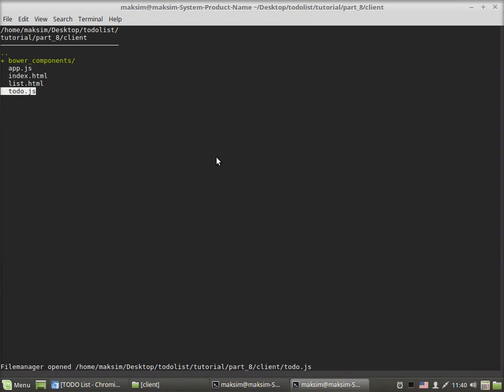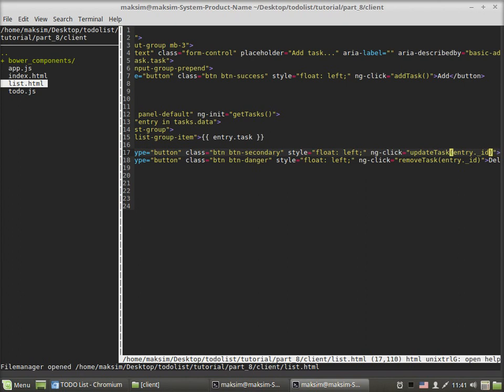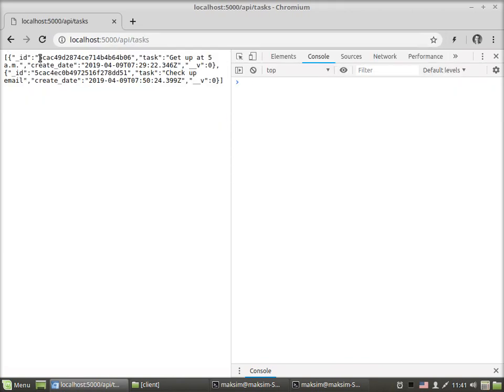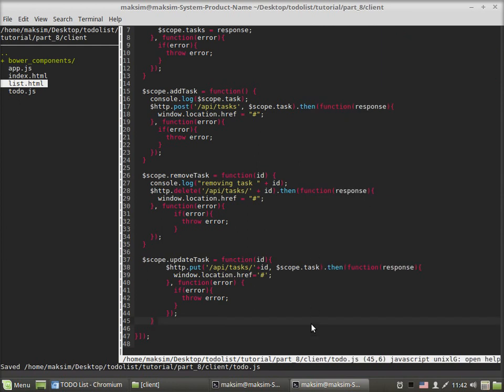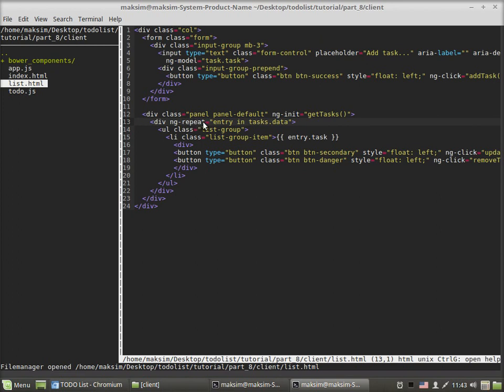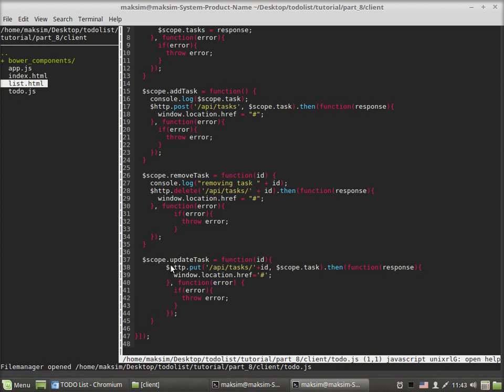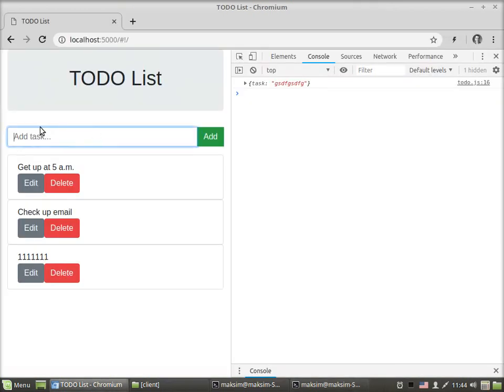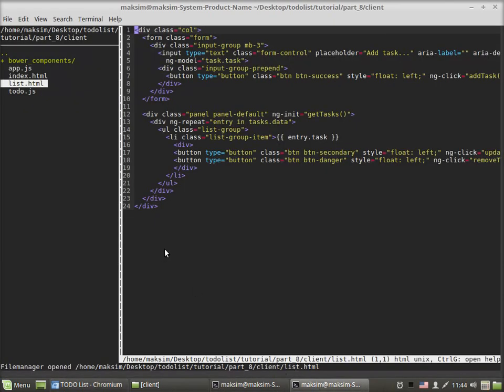Nodejs + expressjs + mongodb web app #8: TODO-list - updating existing task